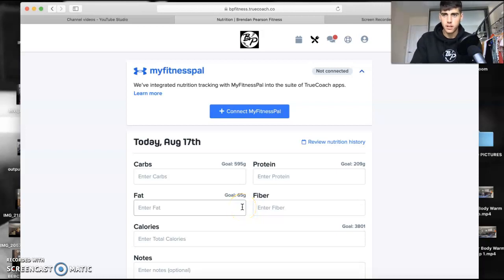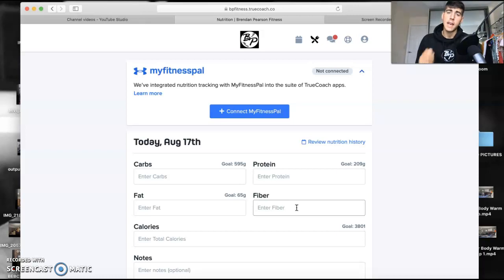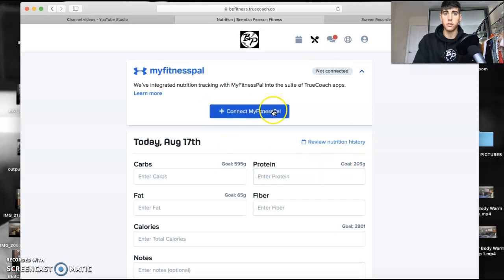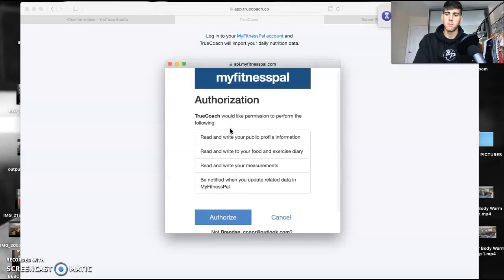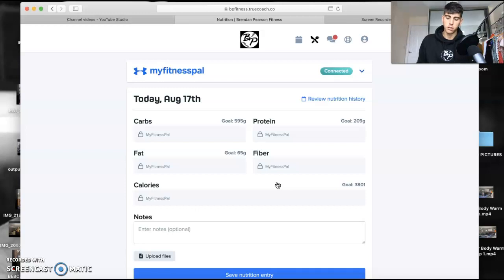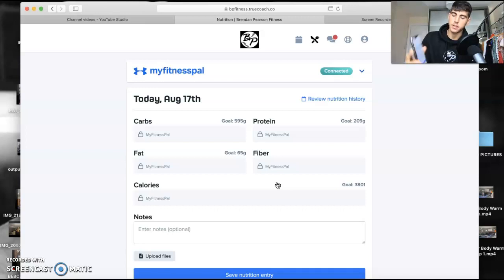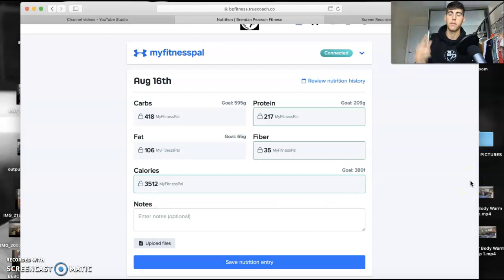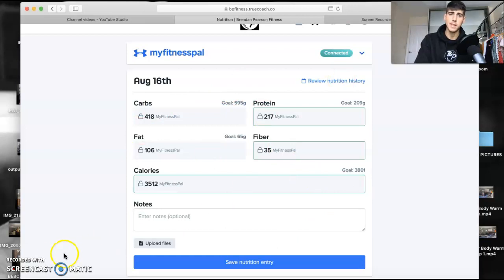How To Connect MyFitnessPal To TrueCoach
How To Connect MyFitnessPal Up To TrueCoach.

Look Good, Feel Good & Live Good.